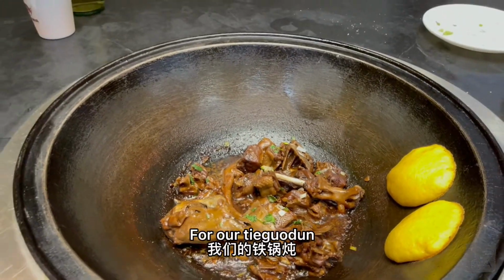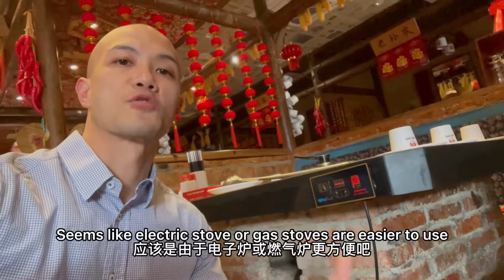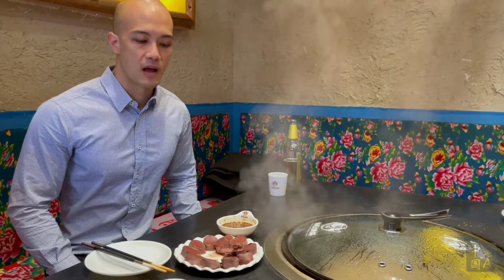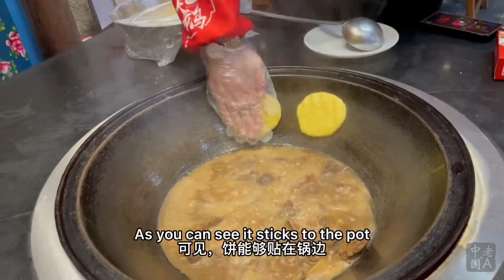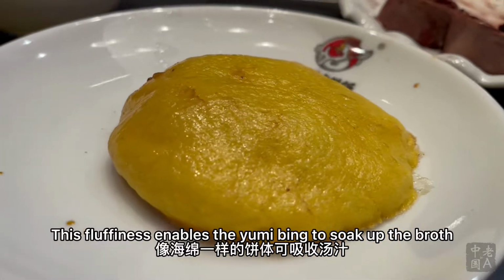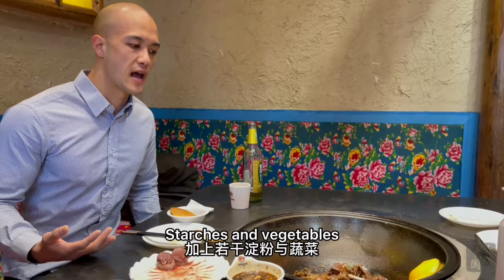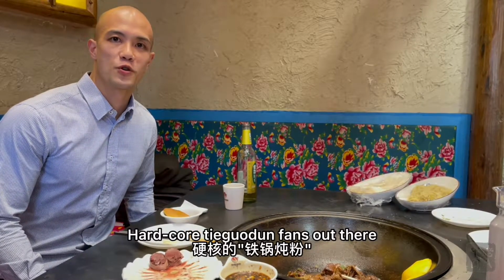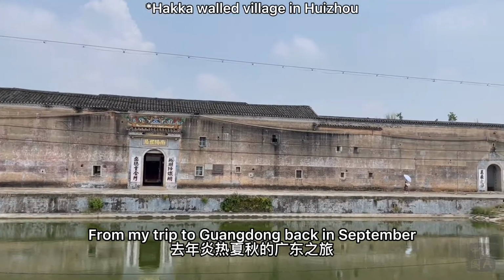NE China's Winter Food - "Iron Pot Stew" Featuring Classic Goose w/ Suancai "Chinese Sauerkraut"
As I wrote in the "description" section of a recent video the Pan Gate (restored extant ruins) and She Gate (recently built upon site of ruins) were once entry points of the ancient City Wall of Suzhou, and elements of their design are intricately tied to the feud between the Spring & Autumn period states of Wu and Yue.
正如之前视频里的"描述"部分写到，尚存的盘门和这新建的蛇门均是苏州古城墙的城门，并且它们设计上的一些细节与吴越争霸息息相关。

According to the ancient Heavenly Stems and Earthly Branches systems, the Suzhou-based Wu state was located at a position called Chen (晨), and the animal associated with this position is the dragon, so a gate was named Pan Gate, with the character Pan (蟠, later changed to 盘 still in use today) referring panlong (蟠龙) or "coiled dragon." Thus, Pan Gate was originally understood as "Coiled Dragon Gate."
根据天干地支体系，苏州一带的吴国在晨位，属龙，所以这里有一城门取名蟠门 (后来改成沿用至今的盘门)。

The Shaoxing-based Yue state was located at a position called Si (巳), and the animal associated with this position is the snake, so a gate was named She Gate meaning "Snake Gate." Yue state was east of Wu state, She Gate was also east of Pan Gate, and since the wood element correlates to the east, a wooden snake was hung above the She Gate with its head facing inward, meant to imply the Yue state bowing down to the Wu state.
绍兴一带的越国在巳位，属蛇，所以这里有一城门取名蛇门。并且越国在吴国东边，蛇门也在蟠门东边，东边属木，所以蛇门门上悬挂一条蛇头向内的木蛇，代表越臣服于吴。

King Fuchai of Wu almost had his way, as King Goujian of Yue was captured and served as his slave for three years, but the latter survived, returned to Yue and ultimately defeated the Wu. As I mentioned in that previous video Shaoxing is one of the cradles of stinky tofu, which was supposedly invented there because of a legend surrounding Goujian's time as a Wu prisoner, but that's another story for another time.
吴王夫差几乎成功了，越王勾践被俘，大意的吴王却放虎归山，最终被越王翻盘。之前那集视频里提到绍兴是臭豆腐发祥地之一，传说中夫差释放勾践的原因，也正是绍兴臭豆腐诞生的原因，留到以后有机会再说吧。

Name: 姚稷大铁锅 (莫邪路店)
Add.: 莫邪路99号新天地 (江苏苏州 Suzhou, Jiangsu)
Cost (this meal): RMB 146/p
Price (online info): RMB 125/p